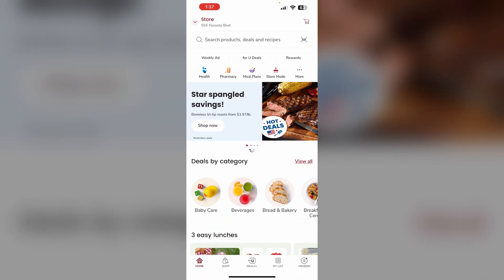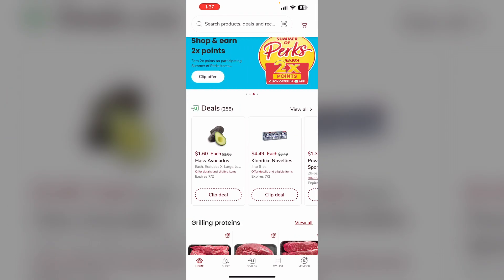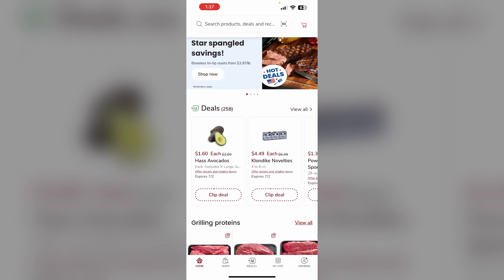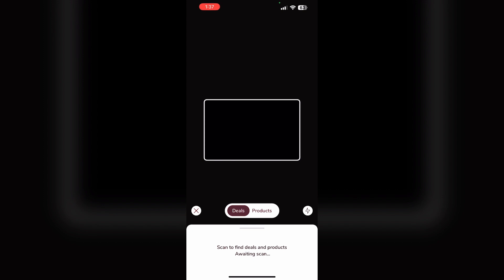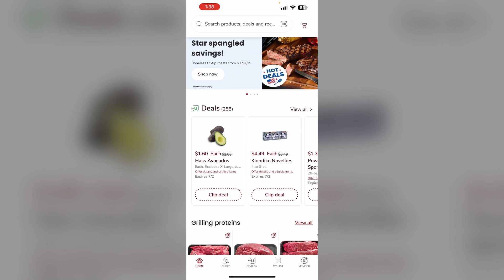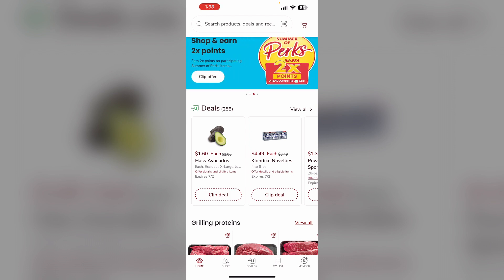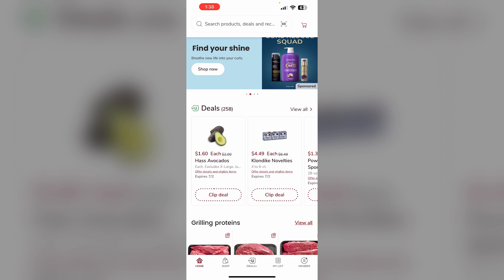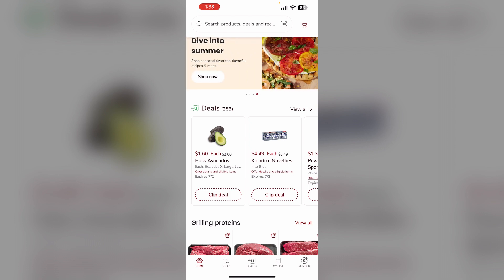How To Use Safeway App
Learn how to navigate and utilize the Safeway app to make your shopping experience easier. This video covers the basics of the app, including how to browse products, create shopping lists, and access your account details.